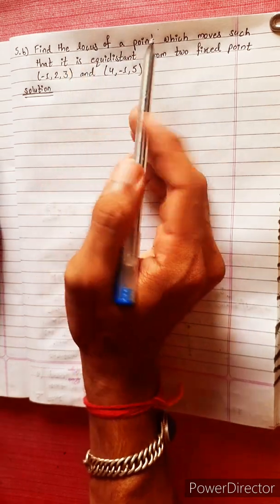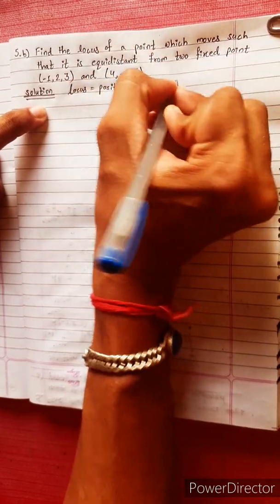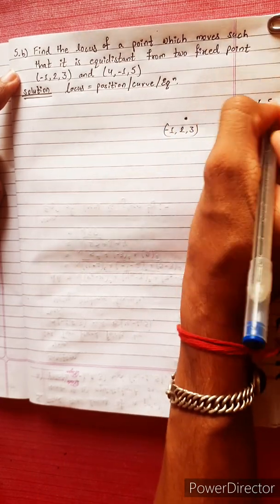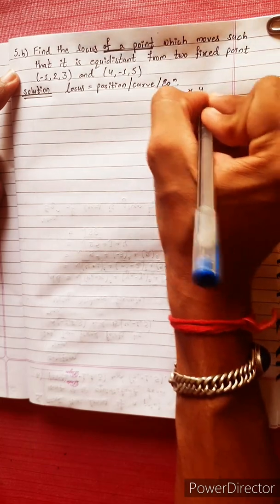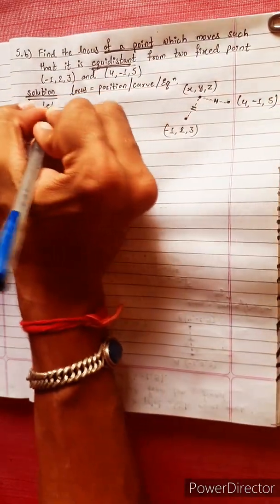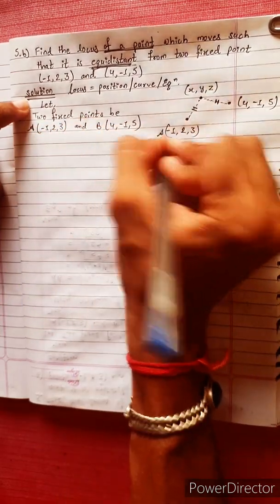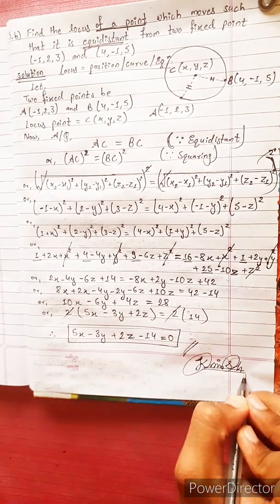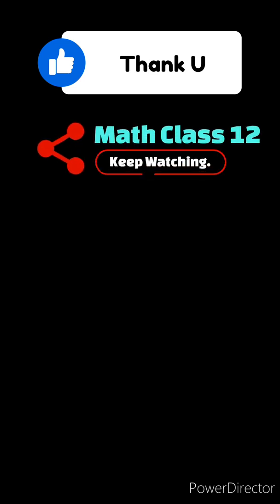5.b) Find locus of point which moves such equidistant from two fixed point (–1, 2, 3) and (4,–1, 5)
5.b) Find locus of point which moves
 such that it is equidistant from two fixed points (–1, 2, 3) and (4,–1, 5).

3-D Concept 🔴
Distance Formula 🟡
Locus and Equations 🔵
Section Formula 🟣

Easy Solutions.                  👌🎋
Aba bistarai tapai pani janne bhaihalnu huncha.😎
Mero Guarrantee 🏆